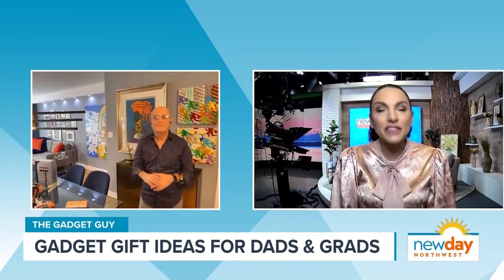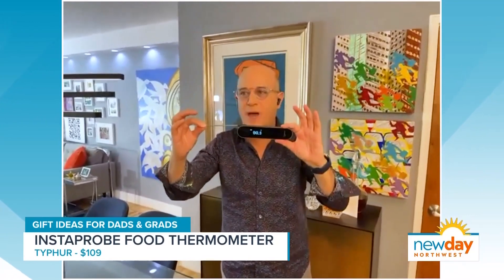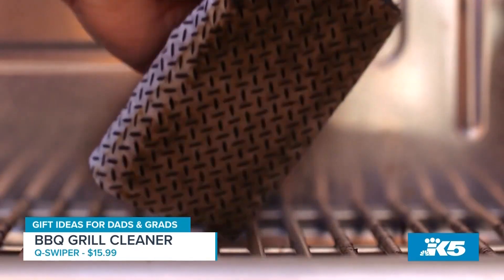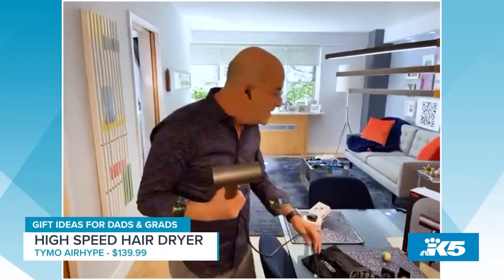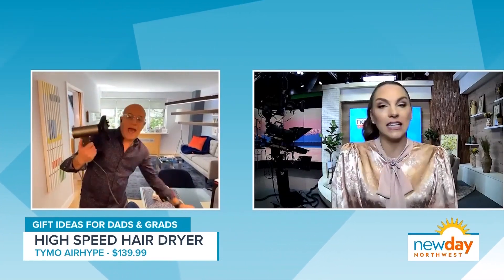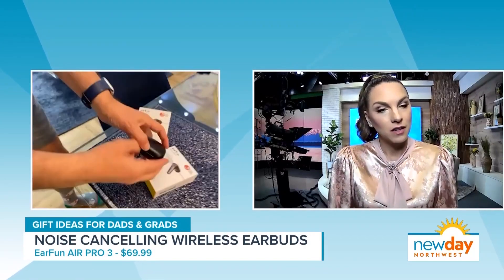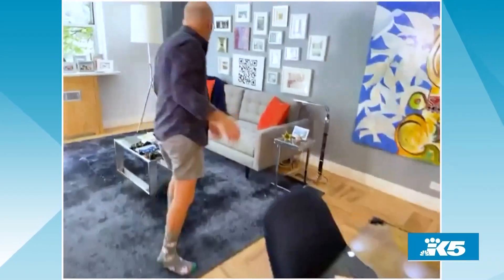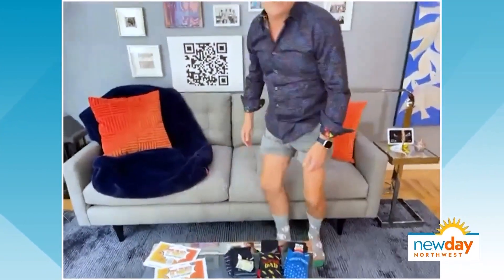Gadget gift ideas for dads and grads - New Day NW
From hair dryers to grilling gadgets, ear buds to socks with pockets, Gadget Guy Steve Greenberg has it all.